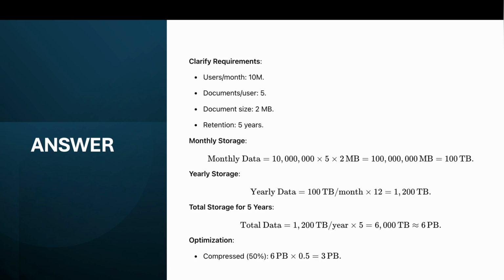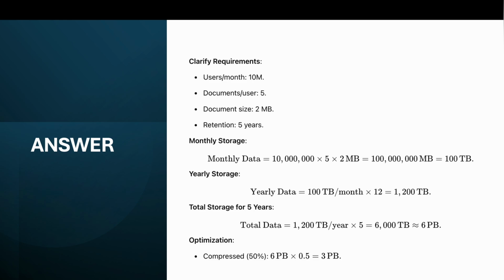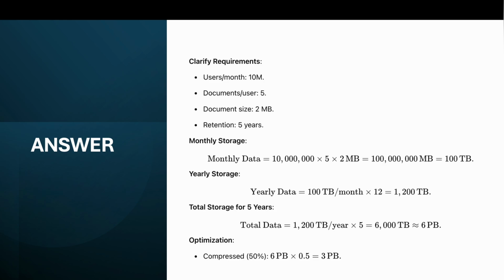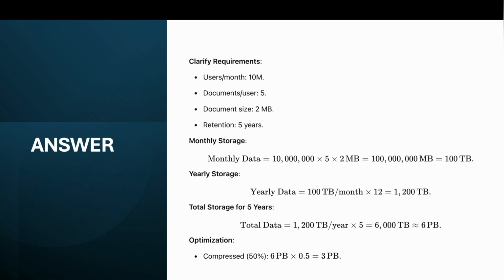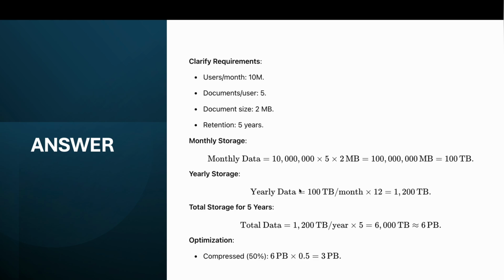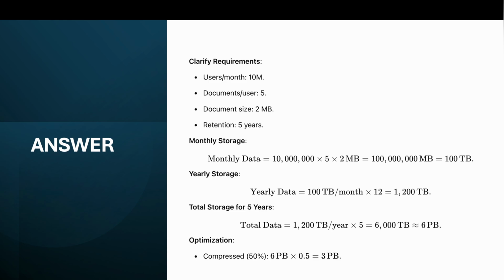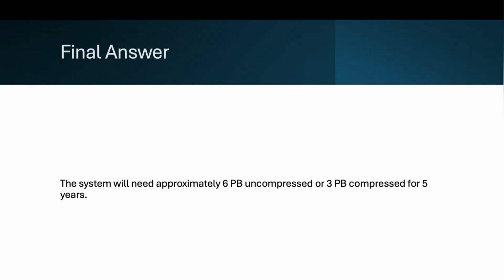Master Data Estimation in System Design: Document Upload File Storage Explained!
🚀 Unlock the Secrets of Scalable System Design!
In this video, we dive deep into Document Upload File Storage and how to estimate data efficiently in a robust system design. From storage architecture to data growth patterns, you'll learn:
✅ Key principles of file storage in distributed systems.
✅ Estimating storage needs for millions of users.
✅ Handling file metadata, replication, and backup.
✅ Best practices to scale your system seamlessly.

Whether you're preparing for a system design interview or building a real-world application, this video will provide clear insights and practical techniques to ace data estimation like a pro.

📌 Don't miss out on making your systems future-proof!

Stay ahead in your career—click the 🔔 bell icon to never miss an update!